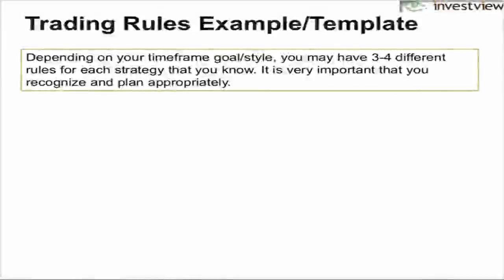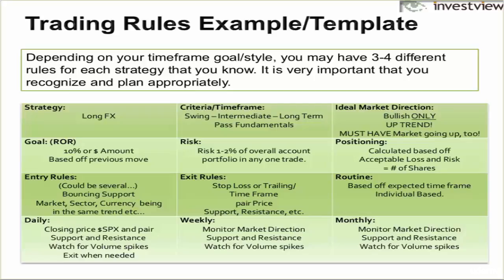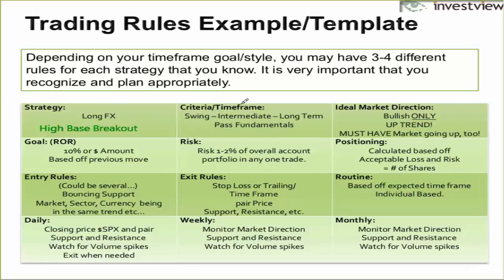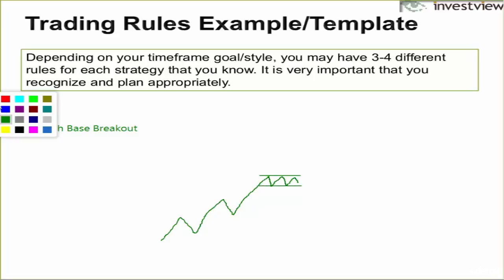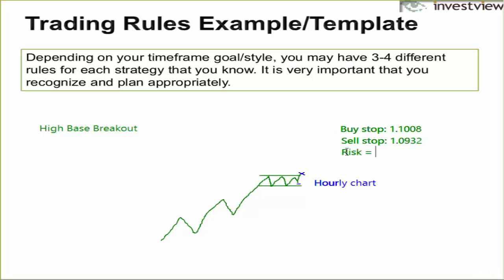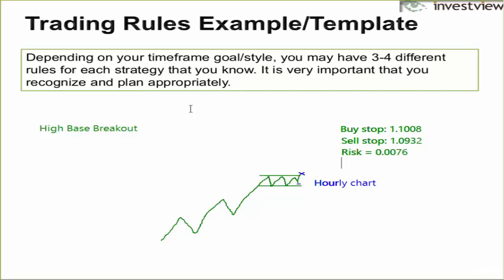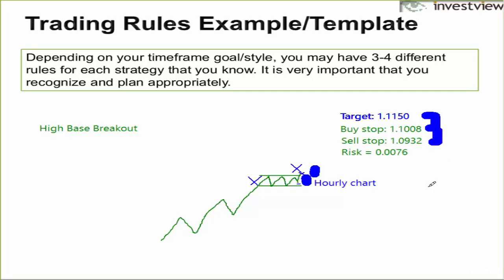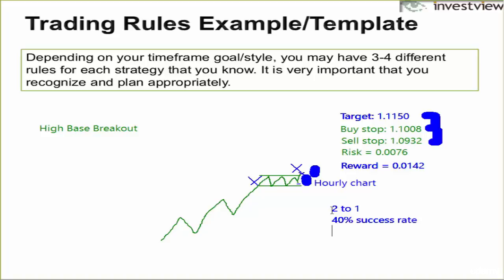BE A PROFITABLE FOREX TRADER PART 2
BE A PROFITABLE FOREX TRADER PART 2-Section 2   Trading Rules Template